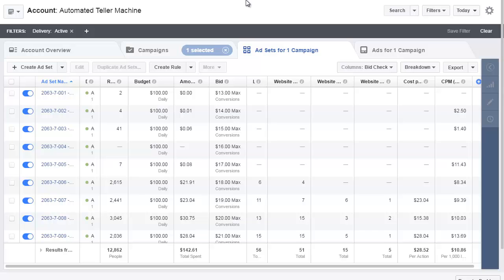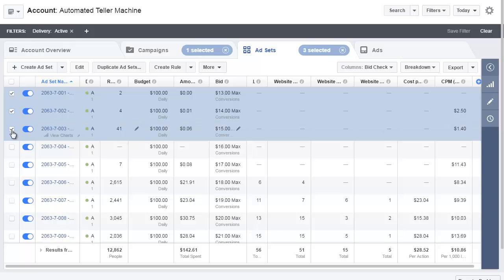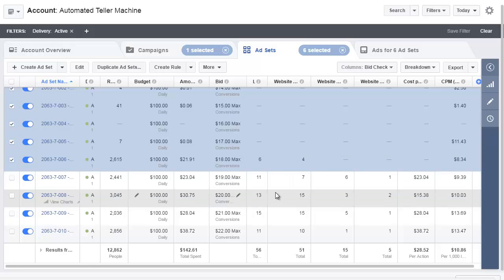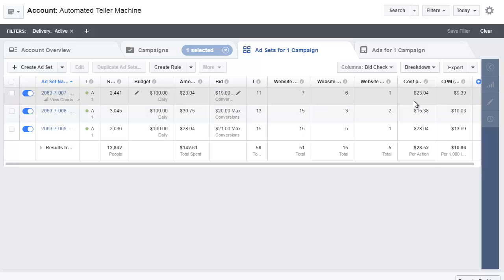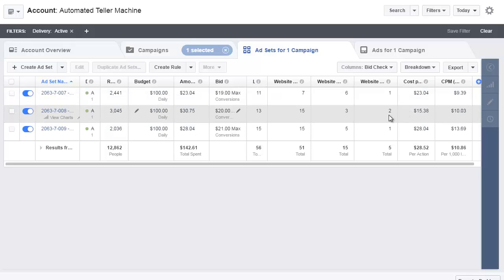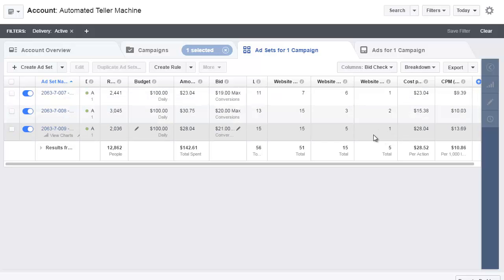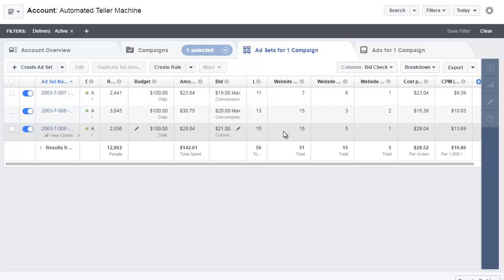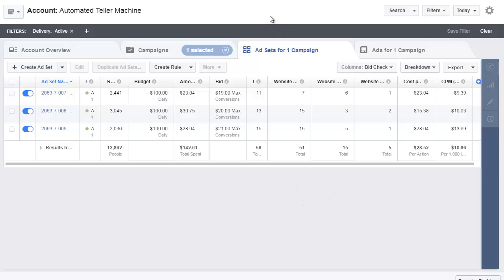10 Pack Ad Set Method - Pausing Ad Sets - 3 of 4